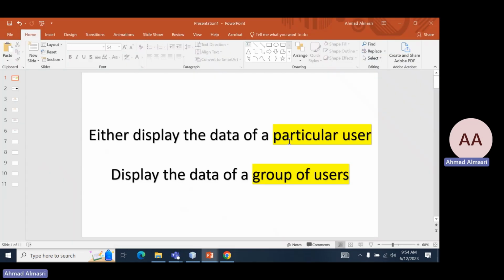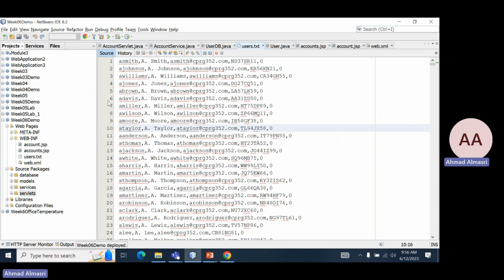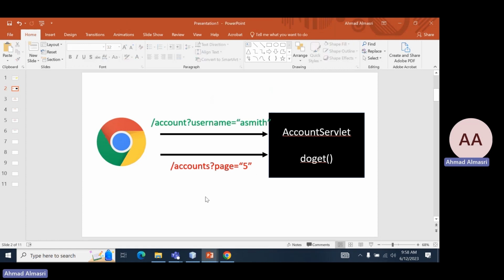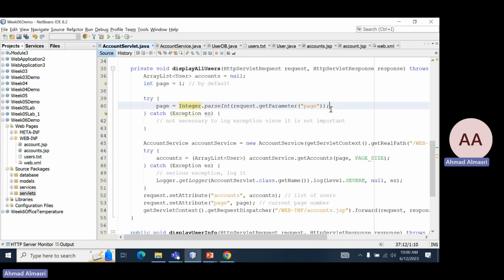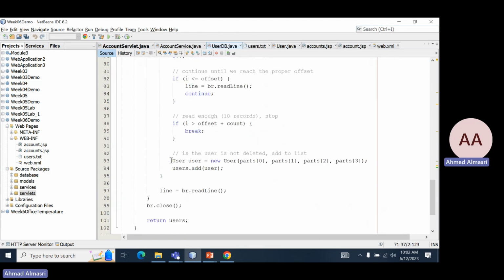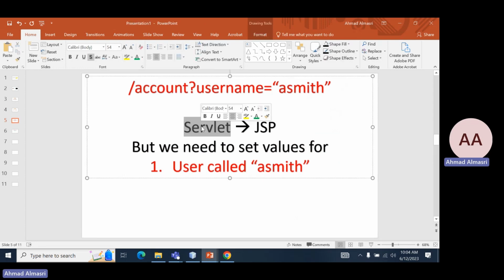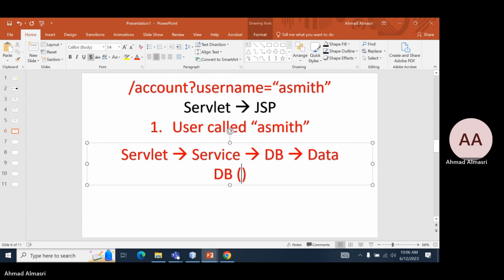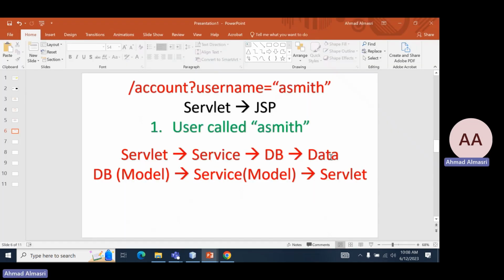Week06 Demo P1 (Understanding the architecture)